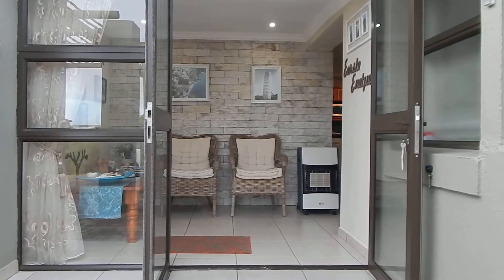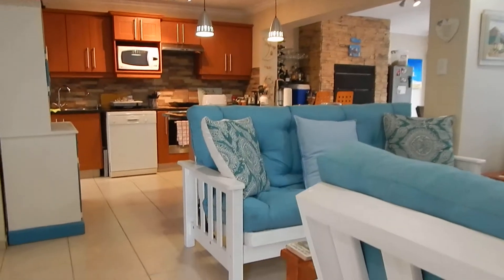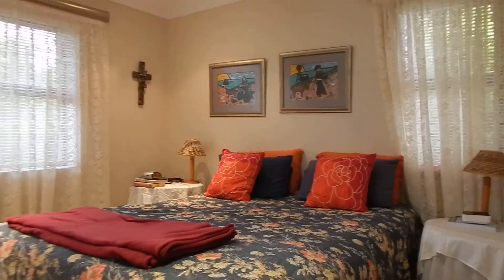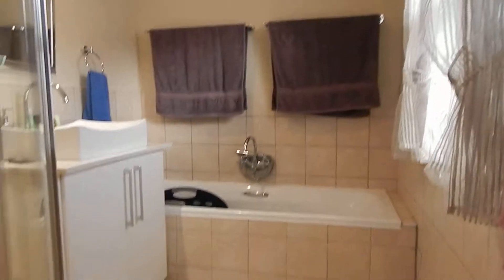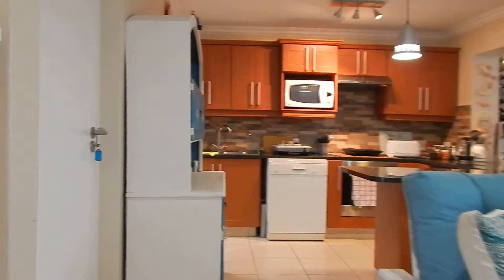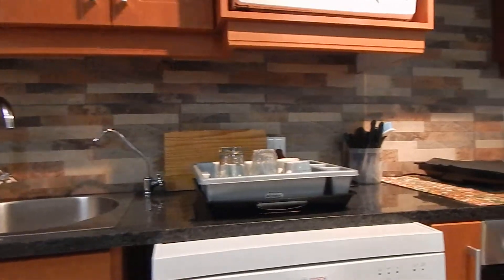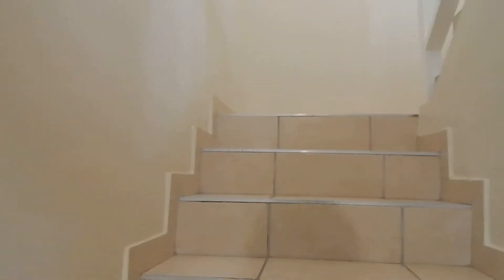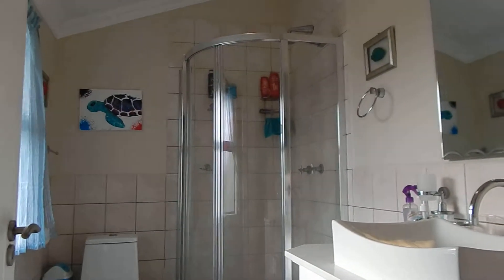Beautiful townhouse in Hartenbos landgoed R1,920,000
This remodeled beauty in Hartenbos landgoed in Mossel Bay is now up for grabs.

Remodeled to perfection.

Hartenbos landgoed is a very safe and secure estate just outside Hartenbos and offers beautiful indigenous gardens, stunning walkways and a large communal pool.

The property consists of three spacious bedrooms, 2 bathrooms, an inviting entry hall which leads to your open plan living room, a modern kitchen with a separate scullery as well as a living room complete with a built in braai.

Adding to the value of this unit is the much needed cupboard space underneath the staircase as well as in the scullery.

The property furthermore offers a single garage as well as a single carport.

Call today for a private viewing.

Mechiel Goosen
Keller Williams Eden
mgoosen.kwsa.co.za